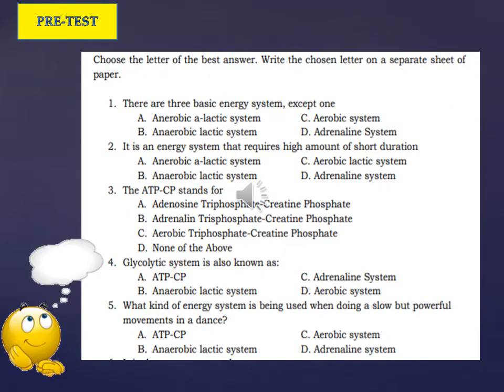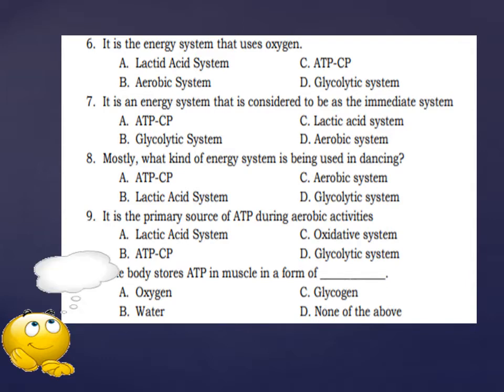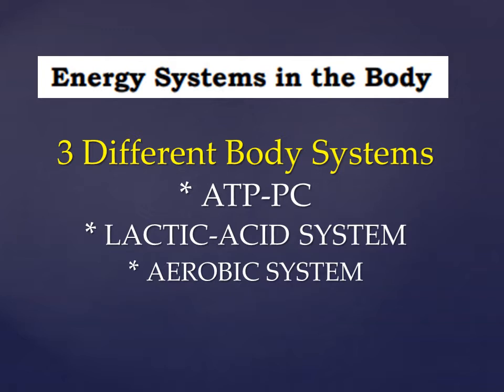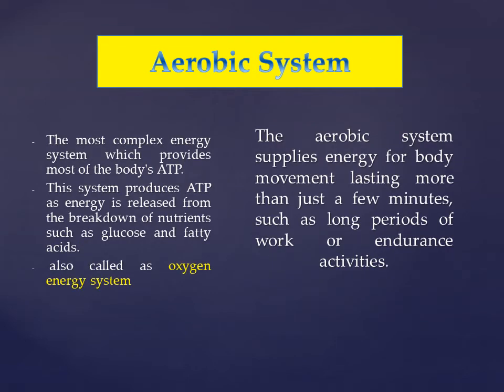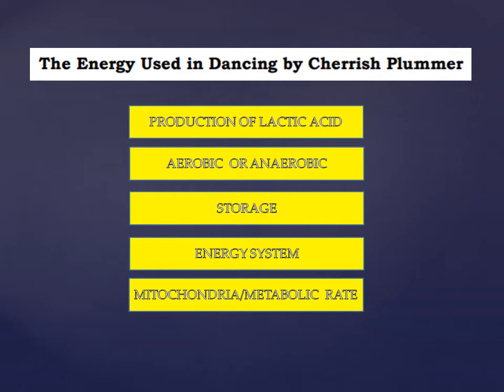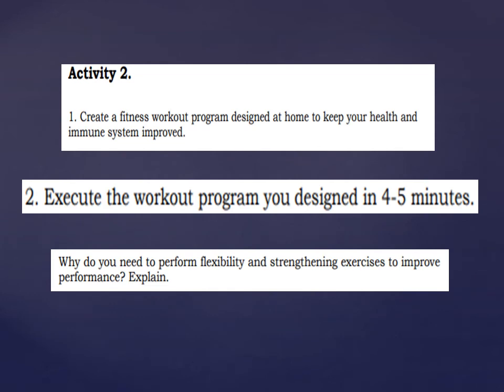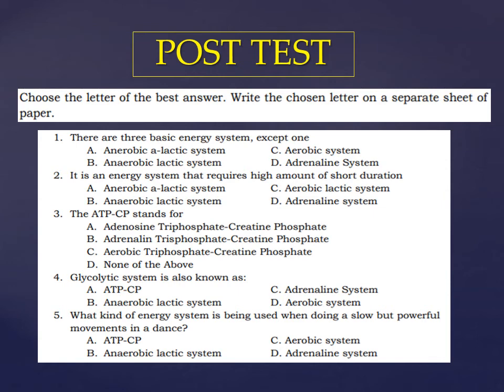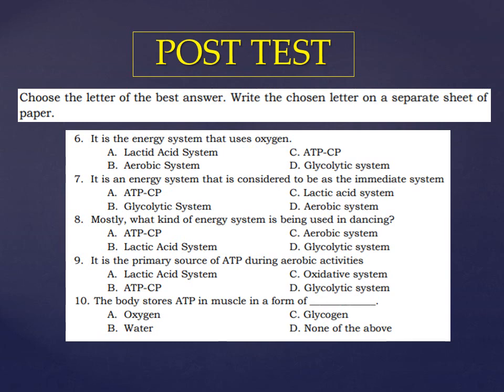𝐋𝐞𝐬𝐬𝐨𝐧 𝐥- 𝐄𝐧𝐞𝐫𝐠𝐲 𝐒𝐲𝐬𝐭𝐞𝐦